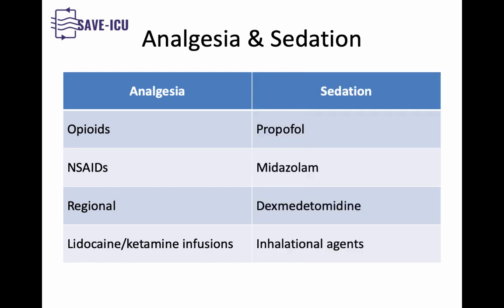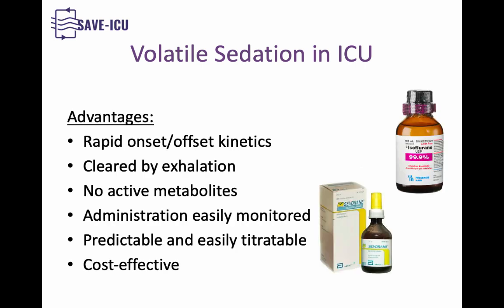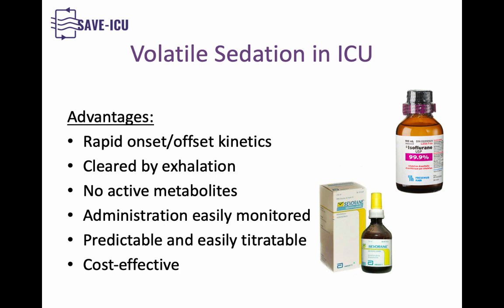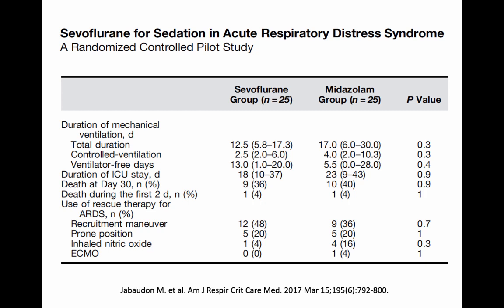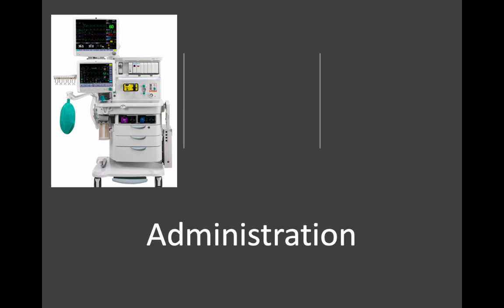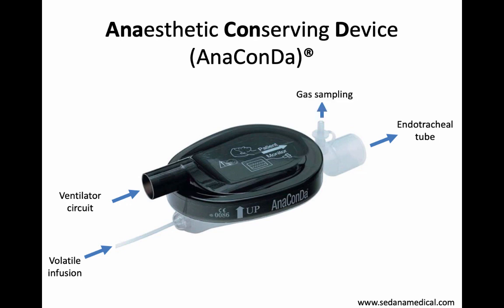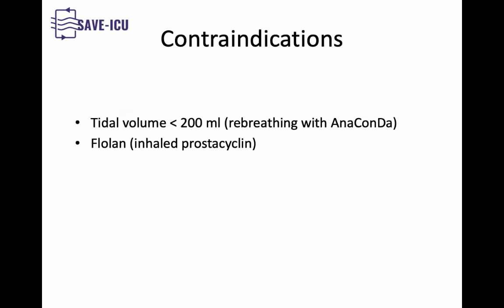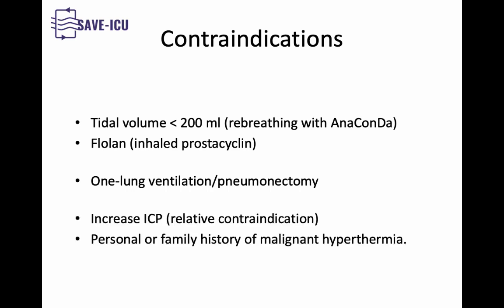1. Introduction to Volatile Inhalational Sedation in the ICU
This video introduces the concept of inhalational sedation using sevoflurane or isoflurane in the intensive care unit (ICU).